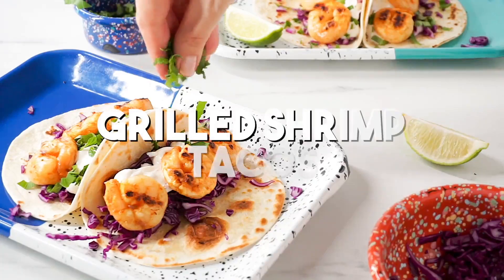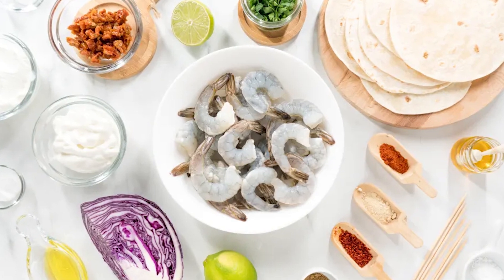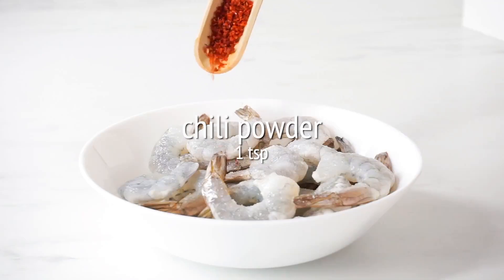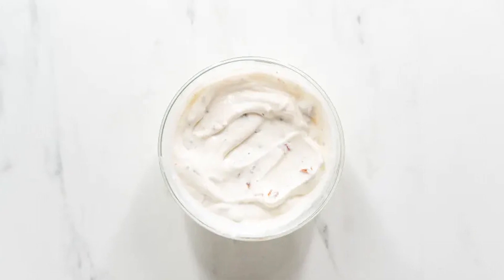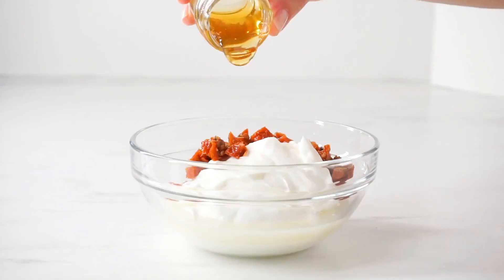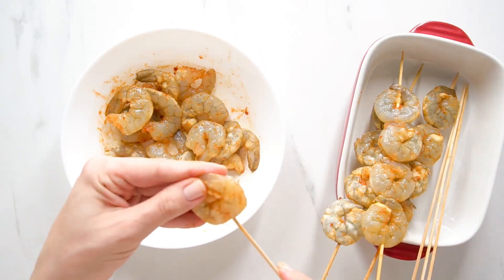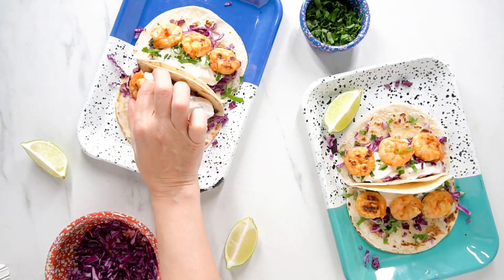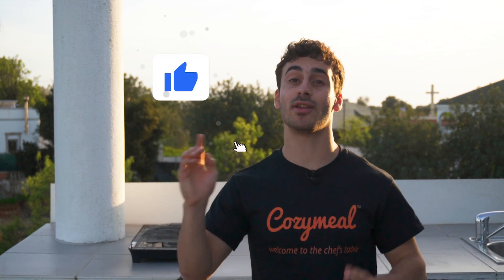The ULTIMATE Grilled Shrimp Tacos Recipe for Summertime Grilling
This grilled shrimp taco recipe is a sizzling sensation that will elevate your summertime grilling game to new heights!

Ingredients

Servings: 6
2 lb medium or large shrimp, peeled and deveined
1 tsp kosher salt
1 tsp granulated sugar
1 tsp chili powder
1 tsp granulated garlic
1 tsp smoked paprika
1 tsp onion powder
½ tsp ground cumin
½ tsp baking soda
1 batch of chipotle sour cream
Avocado or canola oil, for basting
Corn tortillas, warmed
Thinly shredded red cabbage
Finely chopped cilantro, to serve

For the Chipotle Sour Cream
¾ cup(s) sour cream
¾ cup(s) plain Greek yogurt
3 tblsp lime juice
2 chipotle peppers in adobo, minced finely
2 tsp honey

Step 1
First, measure and prep all of your ingredients. Then soak the wooden skewers in water.

Step 2
Next, dry brine the shrimp. To do this, place your shrimp in a bowl and add kosher salt, chili powder, granulated garlic, smoked paprika, onion powder, cumin and baking soda. Toss until coated thoroughly and then refrigerate for about 15 minutes. Please note: If your shrimp are pre-brined, you can skip the kosher salt and baking soda, and instead, marinate with just the spices.

Step 3
Make the chipotle sour cream while the shrimp is brining, Do this by combining your sour cream, Greek yogurt, lime juice, minced chipotle peppers and honey in a bowl. Then whisk until well combined, season to taste and set aside. Please note: If Greek yogurt is not available, then use 1 ½ cups sour cream for this step. If sour cream is not available, then use 1 ½ cups of Greek yogurt for this step.

Step 4
When the shrimp is done brining, take a soaked skewer and begin threading the shrimp so the skewer pierces the tail end and the thick end of each shrimp. Repeat this process with the remaining shrimp and skewers.

Step 5
Next, preheat the grill to high and proceed to brush the shrimp with avocado or olive oil. You will then grill the shrimp for about 1-2 minutes on each side, or until the shrimp looks opaque and lightly charred.

Step 6
To complete your grilled shrimp tacos, serve with warmed corn tortillas, shredded cabbage, finely chopped cilantro, lime wedges and chipotle sour cream. Enjoy!